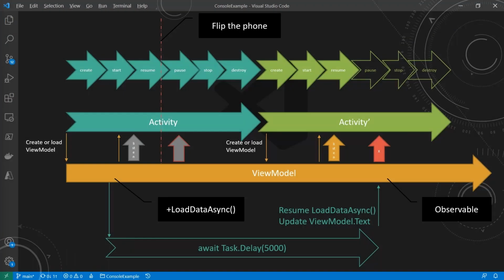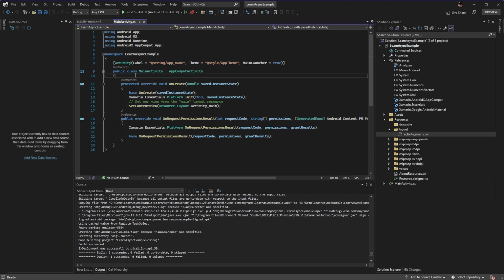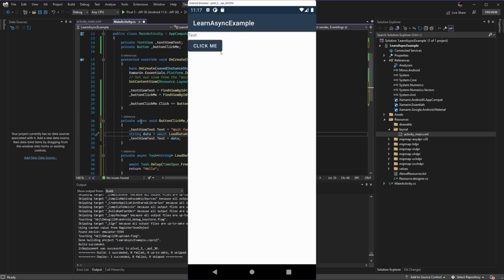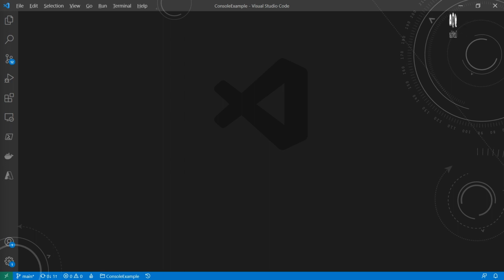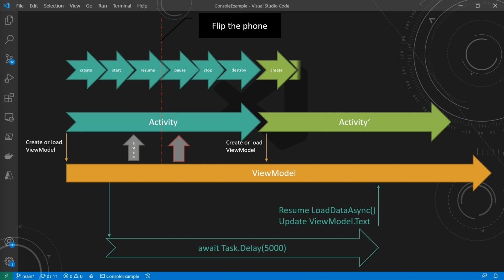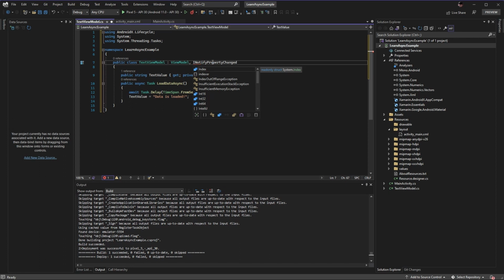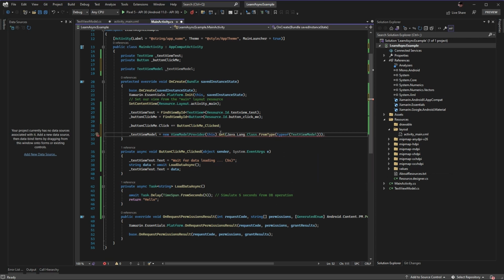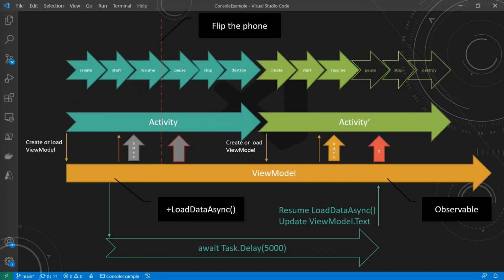How to use async await to load data in Xamarin Activity | CodeNameK - 19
In this video, I am going to talk to you about the challenge of using async await in activities, why it is an issue, and how to overcome it with the help of the ViewModel.

🍔 Takeaways

Async await doesn't know about activity lifetime events;
ViewModel is usually observable, out living activities and a fit for asynchronous operations;
INotifyPropertyChanged interface makes a class observable;

🧩 Resources

🔖 Chapters

00:00 Project preparation
02:11 Prepare layout
03:45 Start to repro issue for async await in activity
05:20 Analysis what was wrong
06:42 Seeking for potential solution
10:34 Implement a ViewModel class
11:57 Make view model observable by implementing interface of INotifyPropertyChanged
13:32 Create and a view model properly using ViewModelProvider